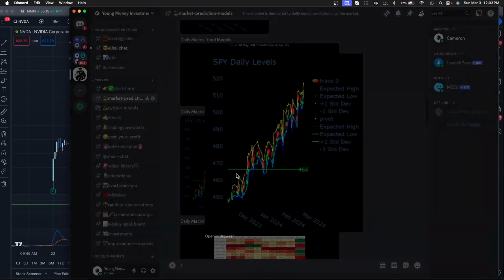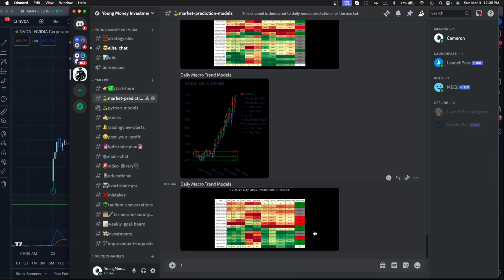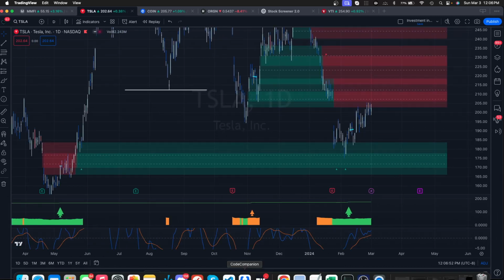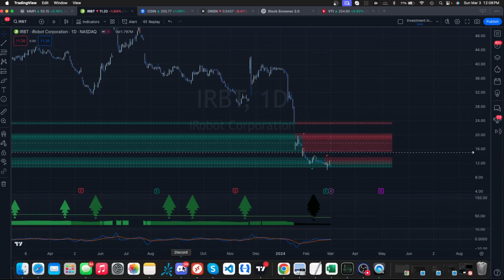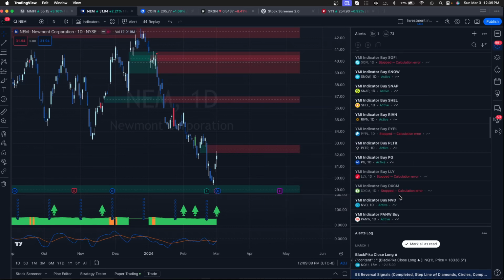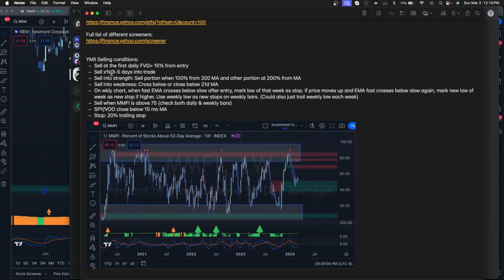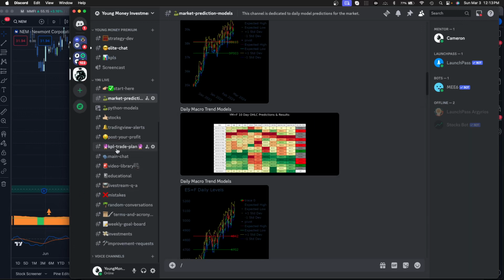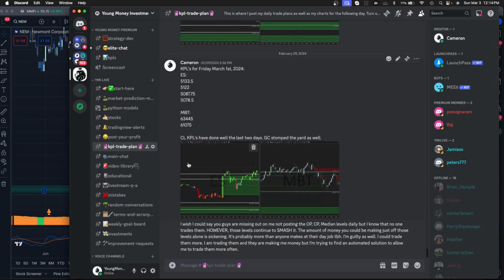Automating Myself Out of Existence! (Major Discord updates)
Hypothetical Performance Disclosure: Hypothetical performance results have many inherent limitations, some of which are described below. No representation is being made that any account will or is likely to achieve profits or losses similar to those shown; in fact, there are frequently sharp differences between hypothetical performance results and the actual results subsequently achieved by any particular trading program. One of the limitations of hypothetical performance results is that they are generally prepared with the benefit of hindsight. In addition, hypothetical trading does not involve financial risk, and no hypothetical trading record can completely account for the impact of financial risk on actual trading. for example, the ability to withstand losses or adhere to a particular trading program despite trading losses are material points that can also adversely affect actual trading results. There are numerous other factors related to the markets in general or to the implementation of any specific trading program that cannot be fully accounted for in the preparation of hypothetical performance results all of which can adversely affect trading results